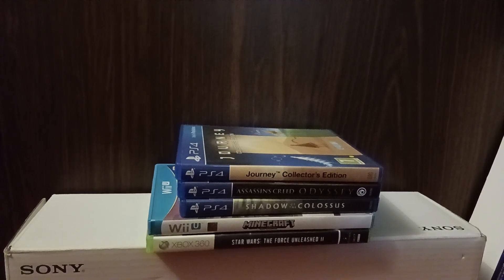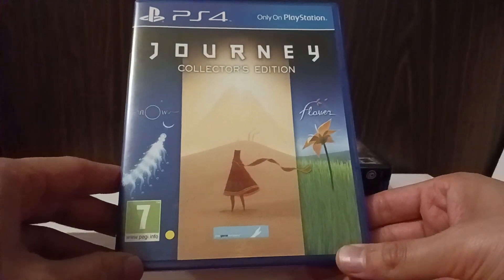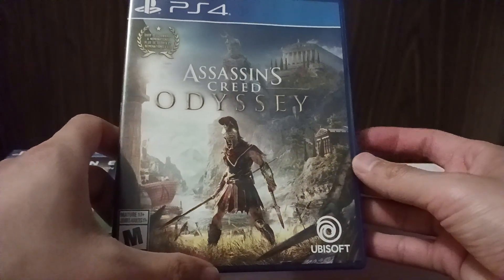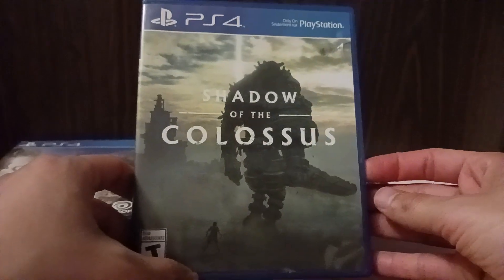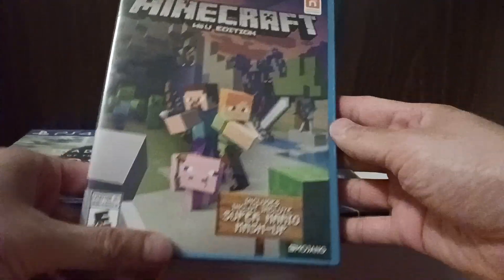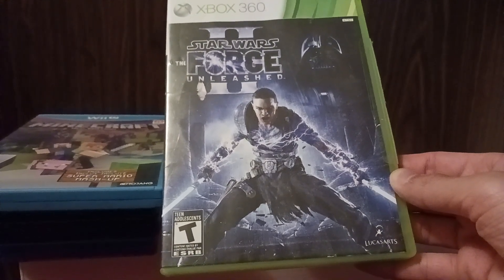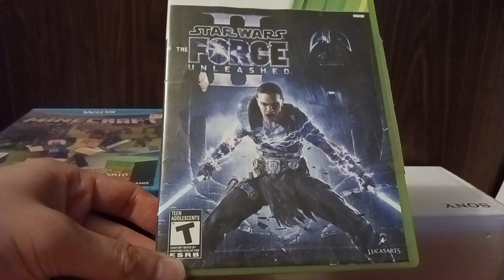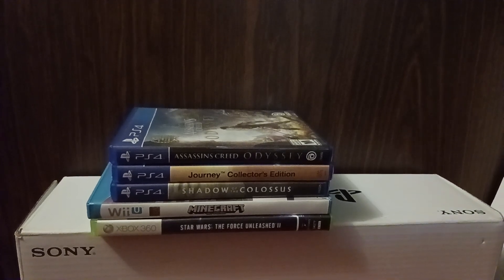Yard Sale Video Game Pickups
I recently went to a local yard sale and picked up some games. I already have access to some of them through other means, but for $25, I was willing to take 5 of them to add to my collection.